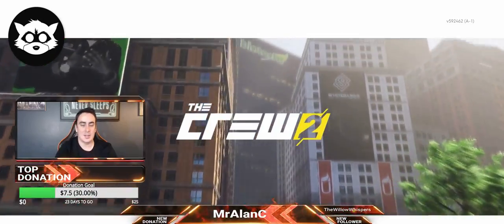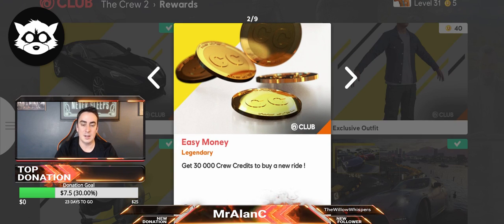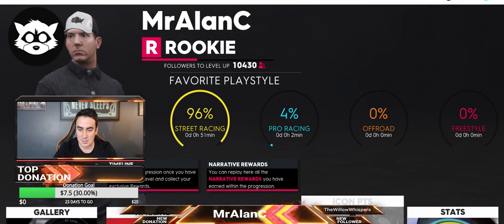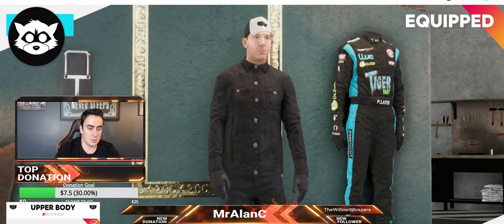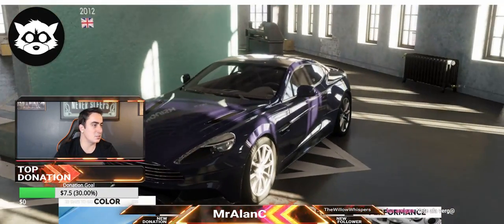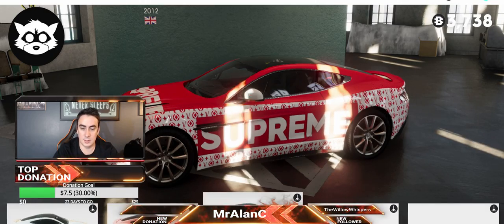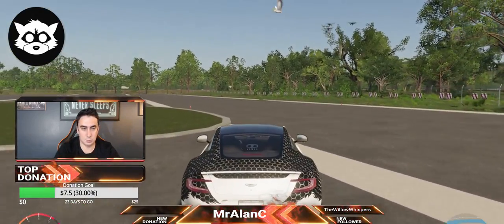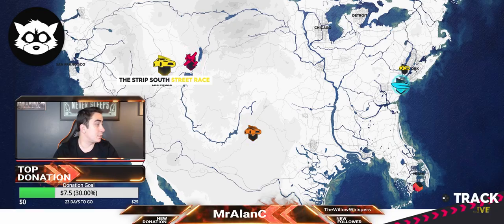The Crew 2 Club Ubisoft Free DLC Content - Free Money, Cars, Skins & More - 1080p 60 fps - Episode 2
I make ove $250 a month playing the game Upland! 🔥 You can to! When you deposite $50 using this link you'll get $100 worth of in game currency to get started earning real money 🤑 💰 Add MrAlanC in game and message me for help getting started.